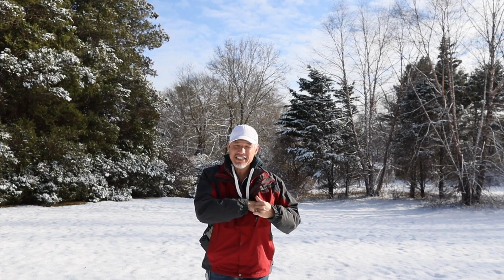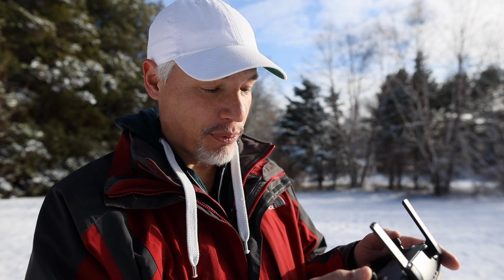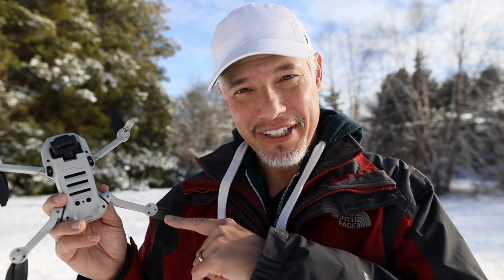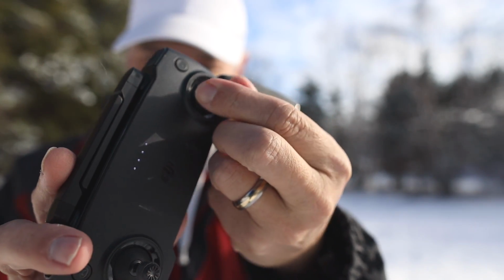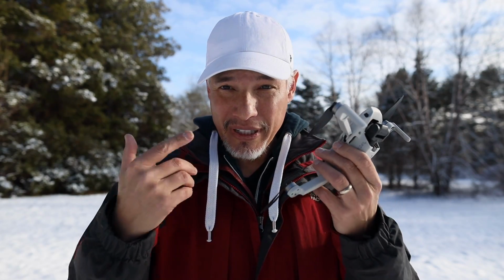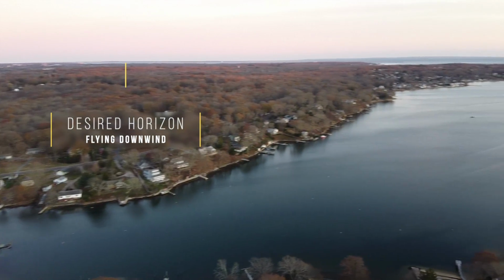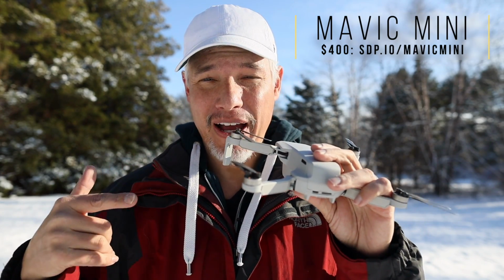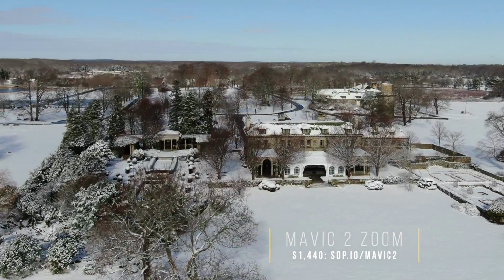Mavic Mini will CRASH: Review & Giveaway